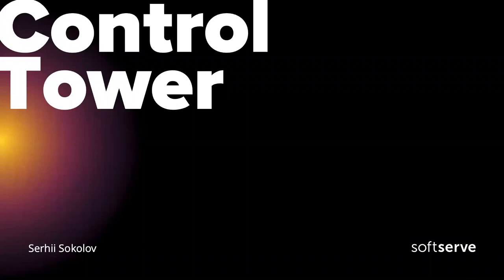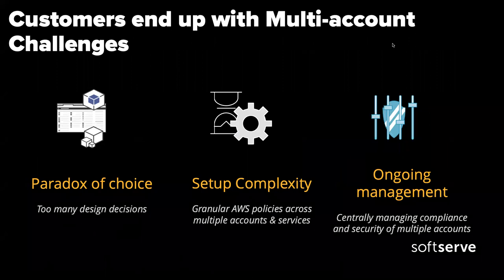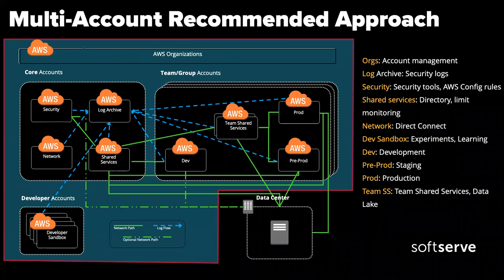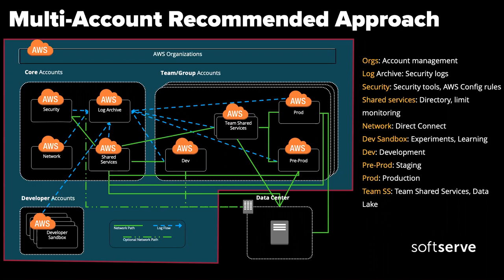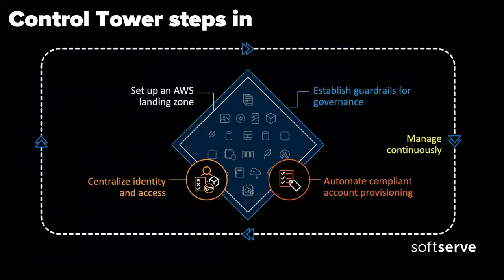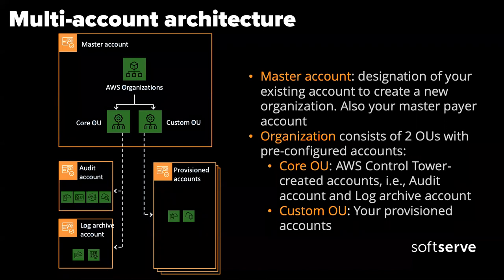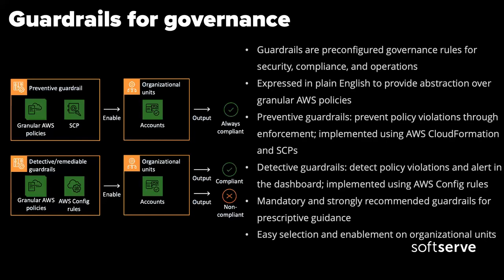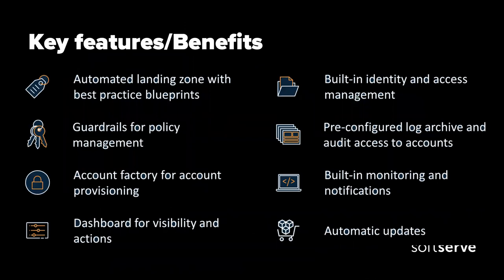Control tower overview by Serhii Sokolov (Eng)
If you’re an organization with multiple AWS accounts and teams, cloud setup and governance can be complex and time-consuming, slowing down the very innovation you’re trying to speed up. AWS Control Tower (CT) provides the easiest way to set up and govern a new, secure, multi-account AWS environment based on best practices established through AWS’ experience working with thousands of enterprises as they move to the cloud. With AWS Control Tower, you can provision new AWS accounts in a few clicks, while you have peace of mind knowing your accounts conform to your company-wide policies. If you are building a new AWS environment, starting out on your journey to AWS, starting a new cloud initiative, or are completely new to AWS, Control Tower will help you get started quickly with governance and best practices built-in.